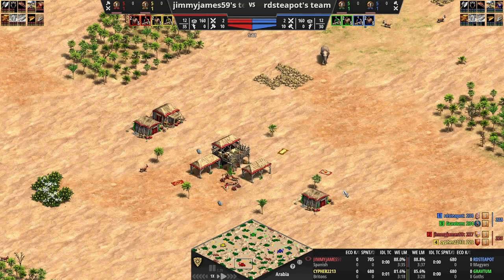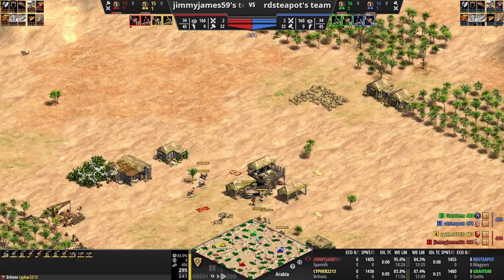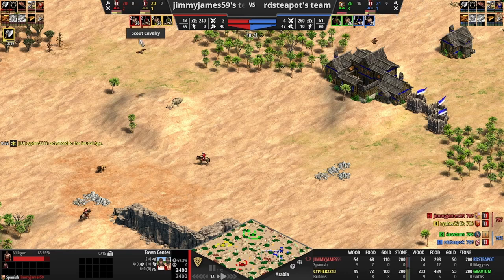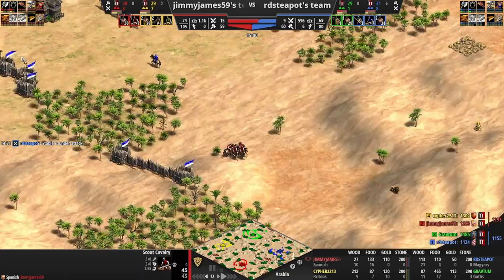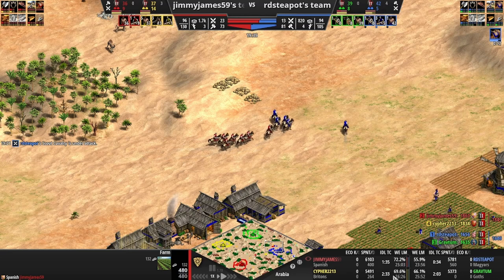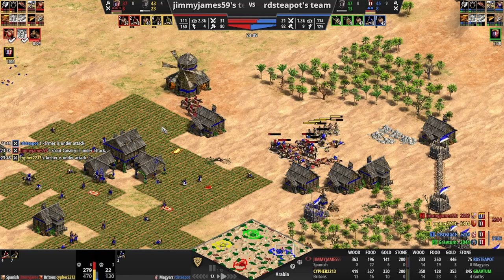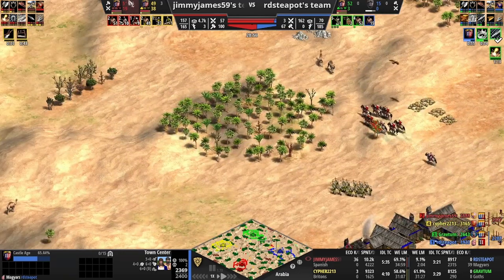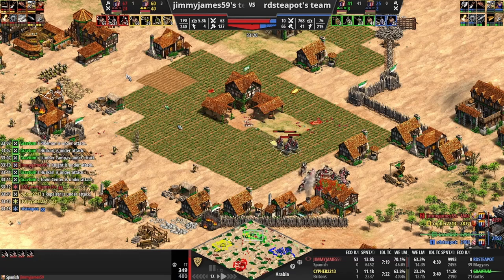**NEW!** 19 pop Spanish "Golden" Scout Rush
I am calling this the "Golden" scout rush because it is unique in that it emphasizes gold collection not through mining in feudal age but via researching technologies. It is a very interesting build both for 1v1 and team games and is great for both its simplicity and the extent to which it facilitates early game pressure and sets you up to keep that pressure going into the mid-game.

Some notes on the distinction for 1v1 vs. TG that didn't make it into the video:

- For 1v1, it is easy to mix in skirmishers in mid-Feudal Age if your opponent makes spears because fletching does not cost gold as Spanish. Regardless, even if you don't make skirmishers, researching fletching for the gold is still a good idea because it will help your TCs kill enemy knights if you come under pressure at home.
- For TGs, mixing waves of knights & light cavalry in Castle Age is probably not as effective. In castle age, you may want to prioritize more getting your gold miners up higher in Castle Age to make sure you have the gold to keep your stables running.

Like the music in the video? All music that appears here was produced by my musical alter ego, Duke Montrose. Check me out on Spotify or whever else music is streamed.